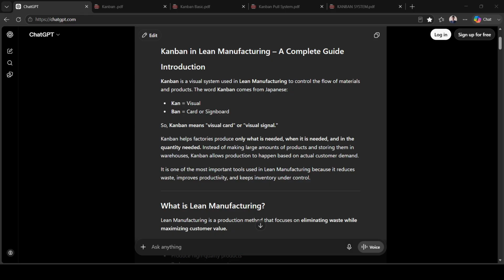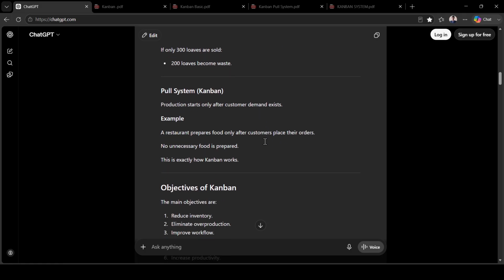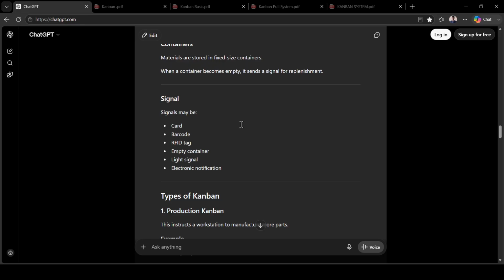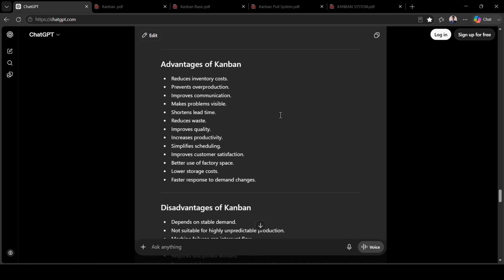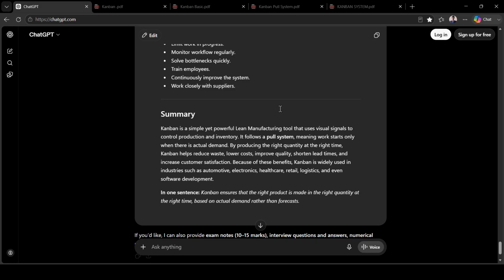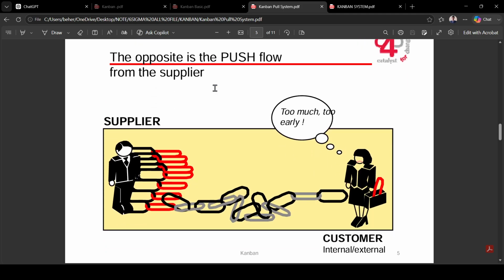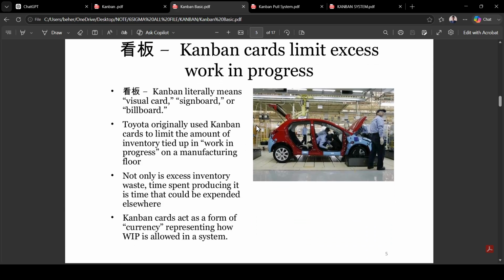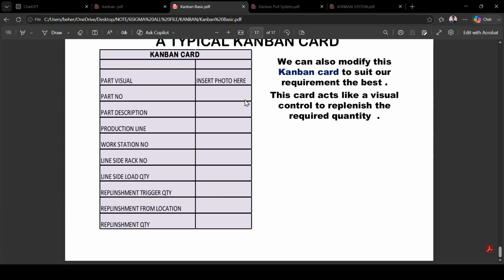What is Kanban? Complete Guide to Lean Manufacturing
In this video, you'll learn:
History and principles of the Kanban system
Types of Kanban cards
How a Kanban board works
Push vs. Pull production systems
Benefits of Kanban in manufacturing
Real-world industry examples
Common mistakes to avoid
Best practices for successful Kanban implementation